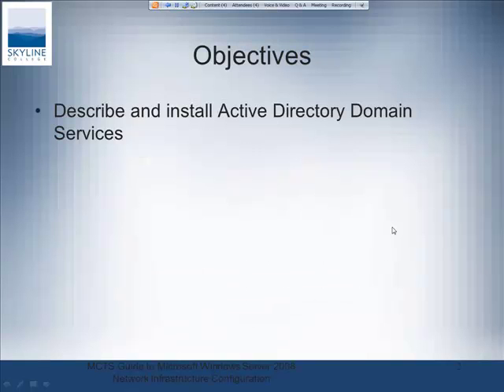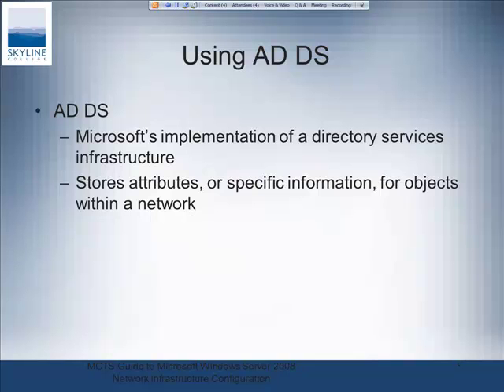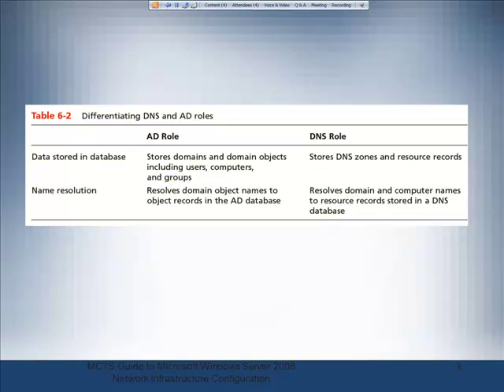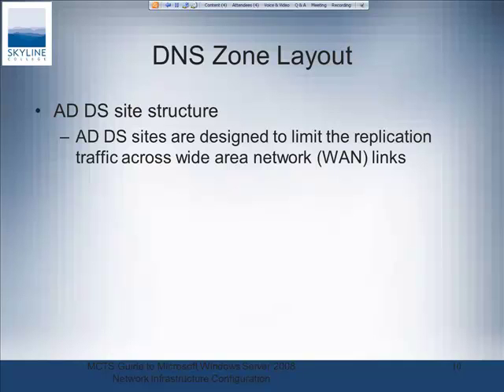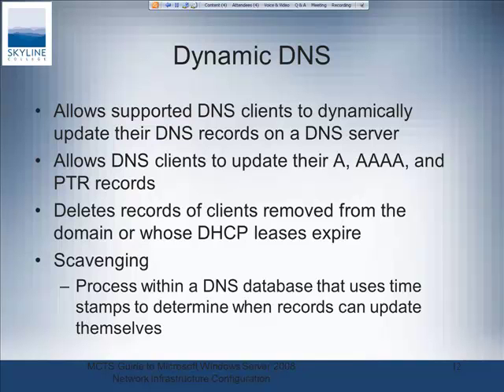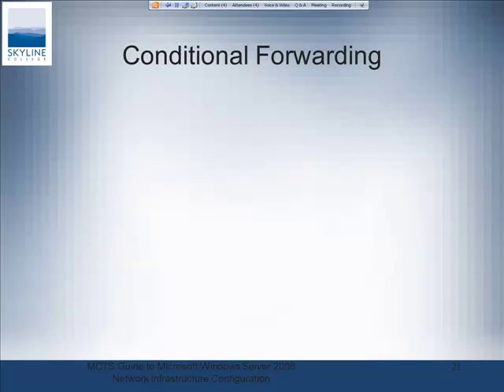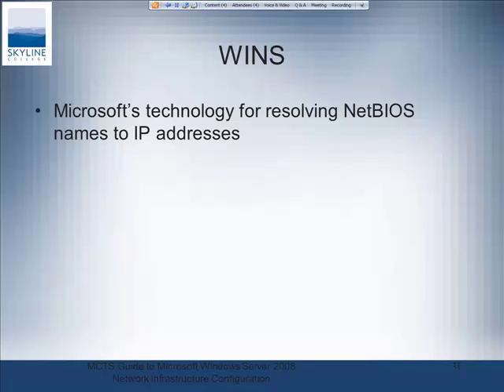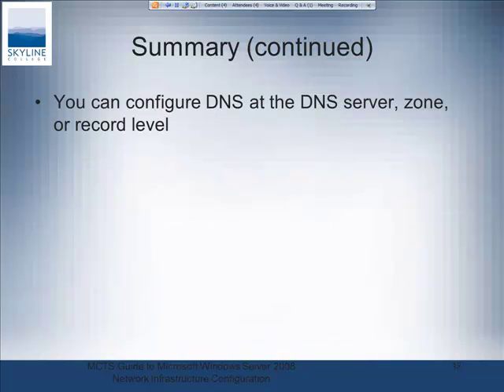Windows Infrastructure Chapter 6